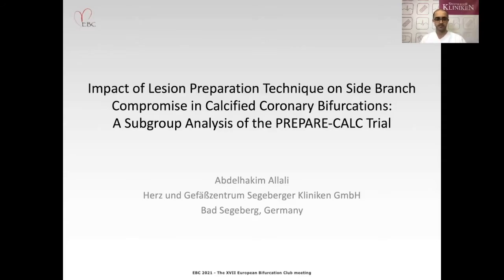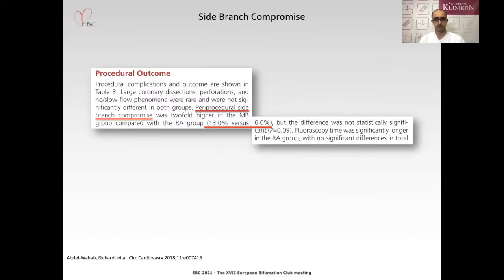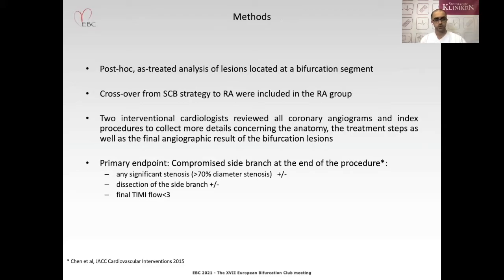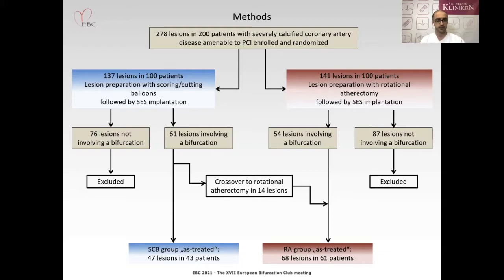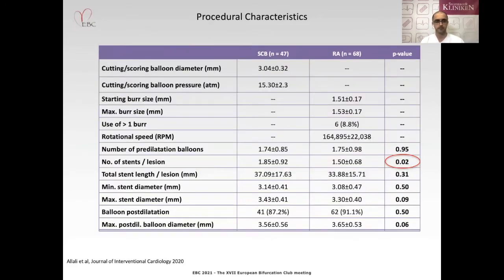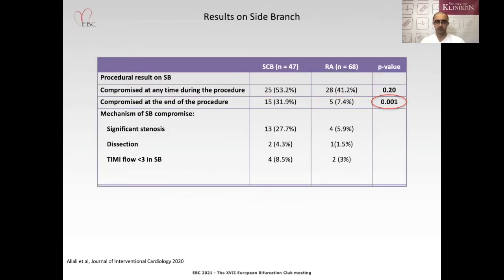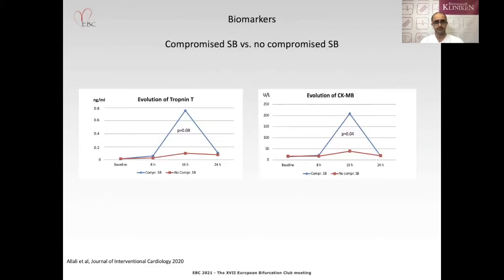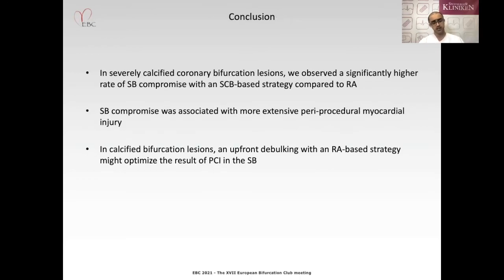Impact of Lesion Preparation Technique on SB Compromise in Calcified Coronary Bifurcations - ALLALI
News 2: Joint session with Korean and Japanese bifurcation clubs

Impact of Lesion Preparation Technique on SB Compromise in Calcified Coronary Bifurcations - Dr Abdelhakim ALLALI